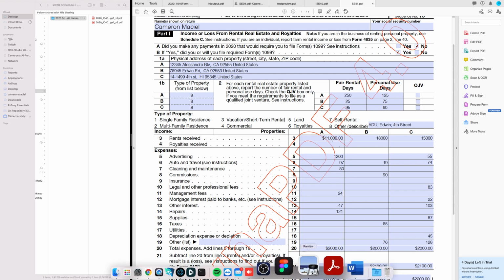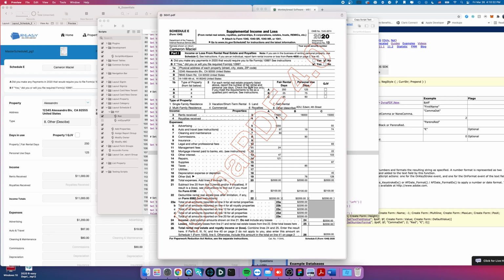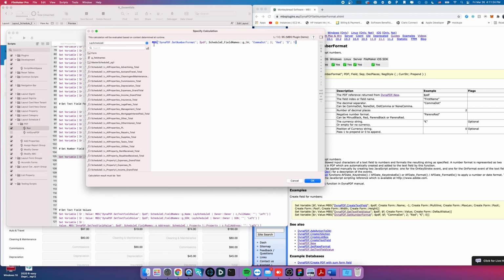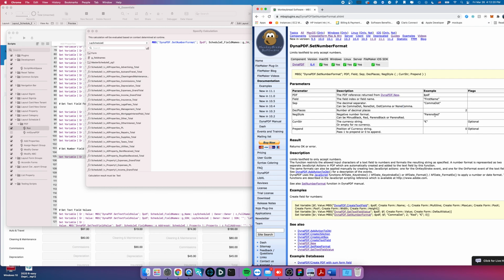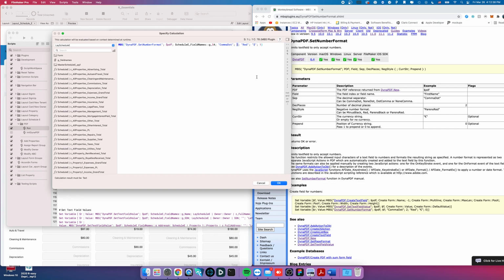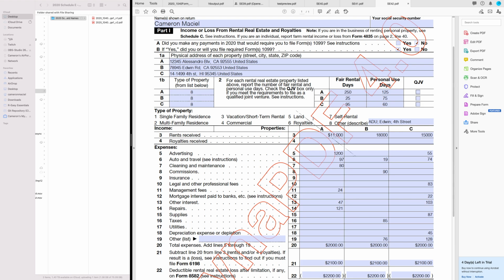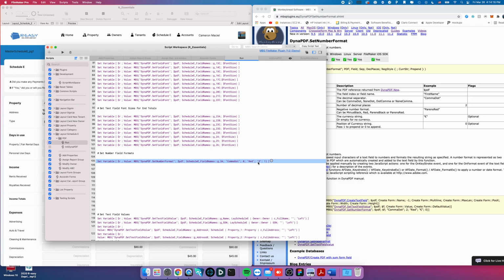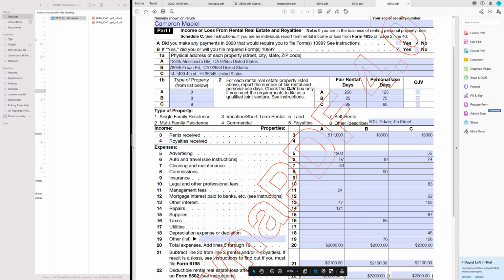Filemaker Pro 19 MBS PDF Number Field Format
I will be live streaming myself working on a Filemaker Pro 19 Vertical Market solution that will be sold to real estate property owners. I hope you guys enjoy my Developer Days in Filemaker Pro 19.